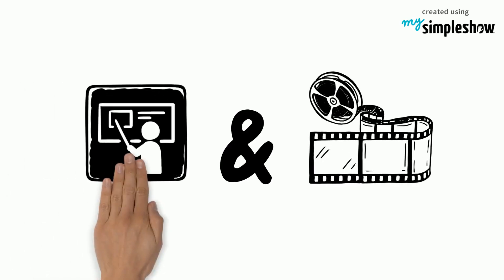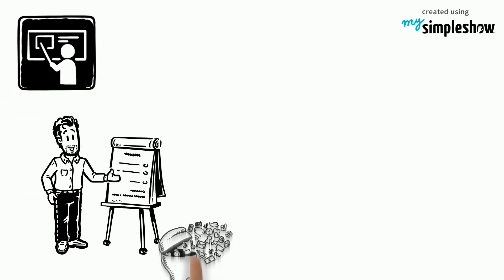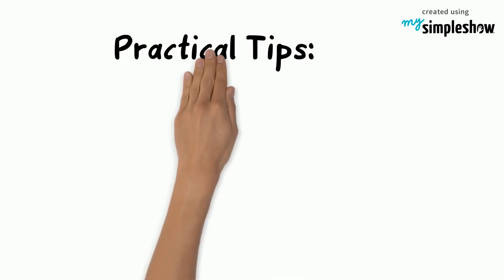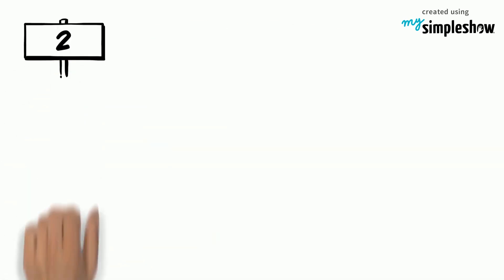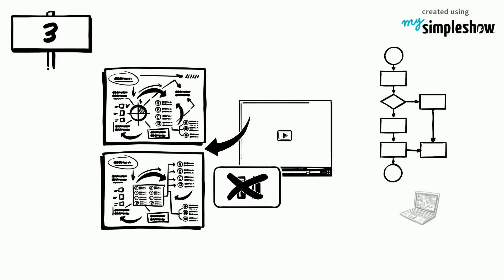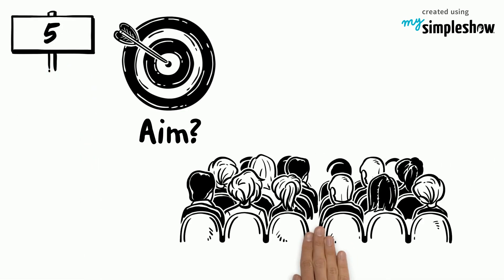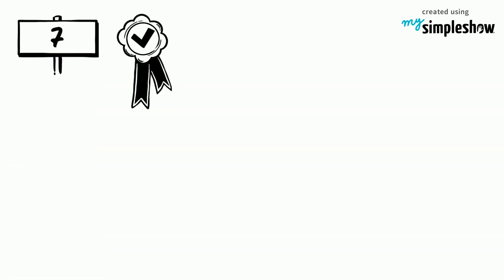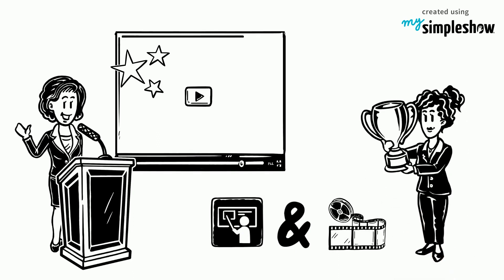How to Combine Videos with Presentations - mysimpleshow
Do you have a presentation to give? Have you included videos yet? Learn how to combine videos with presentations to leave a mark on your audience!